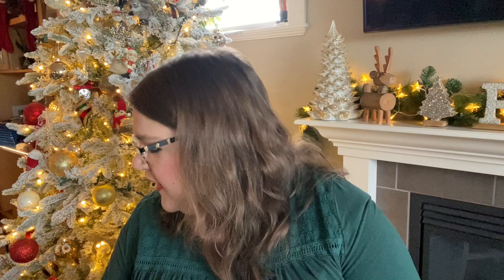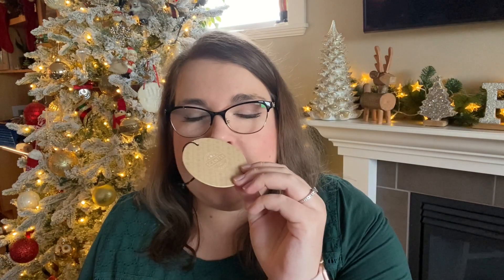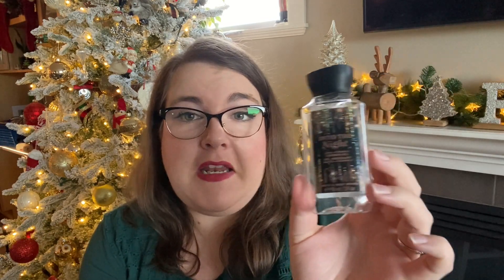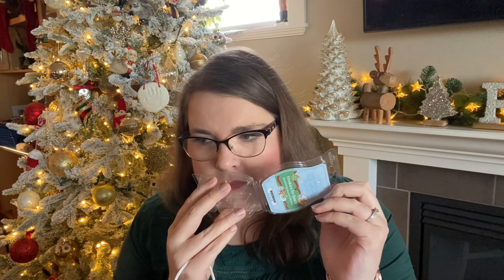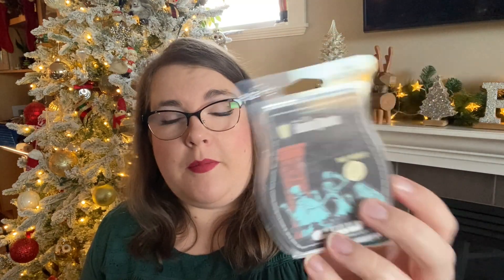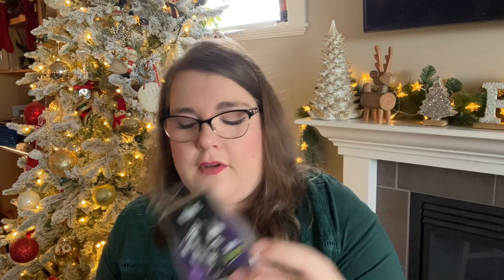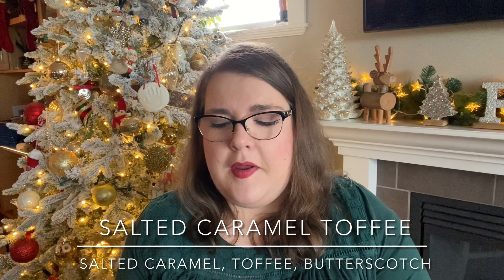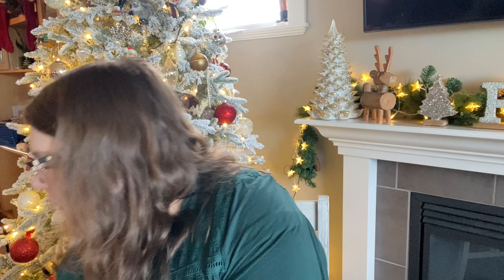November Empties! Mostly Scentsy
Hey guys it’s Robyn! Today I’m sharing my November empties!

My Scentsy site (if you need a consultant to shop with): northernlightsglow.scentsy.ca